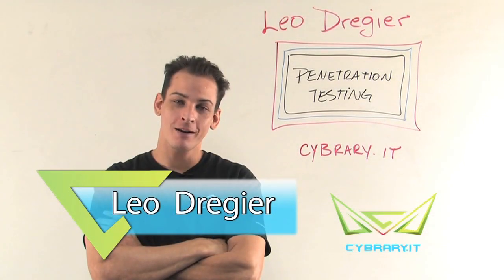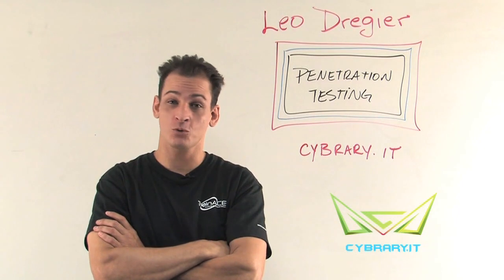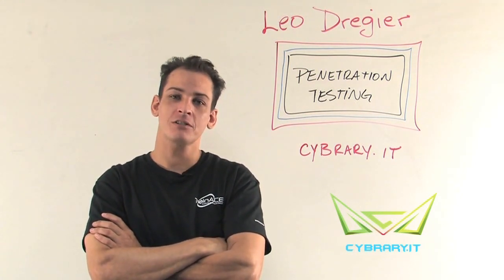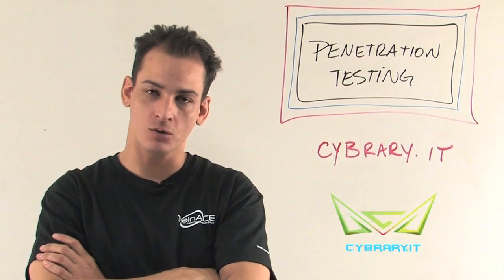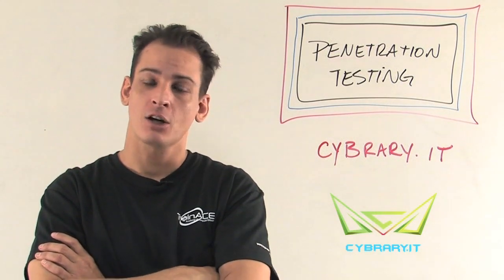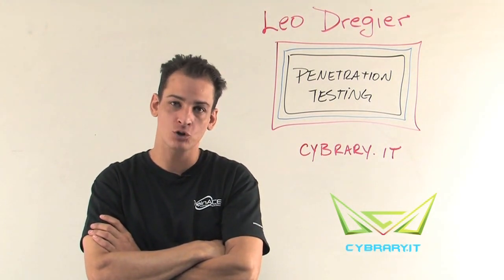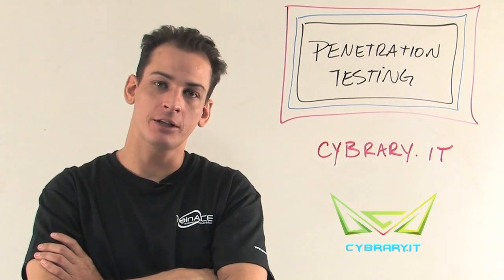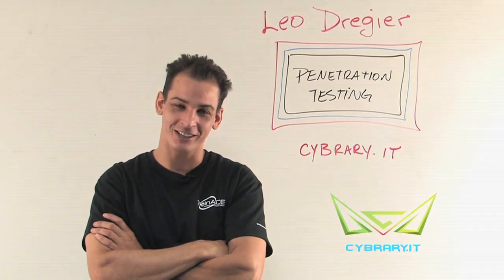Preview the Free Ethical Hacking Online Training Class from Cybrary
cybrary cybersecurity Take a look inside the completely FREE Ethical Hacking and Penetration Testing online, self-paced training class from Cybrary.